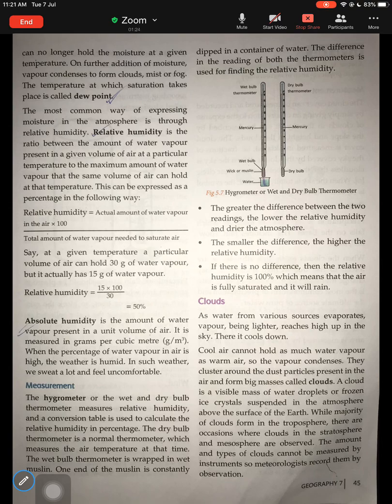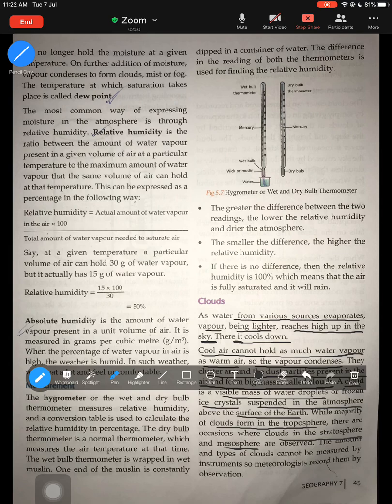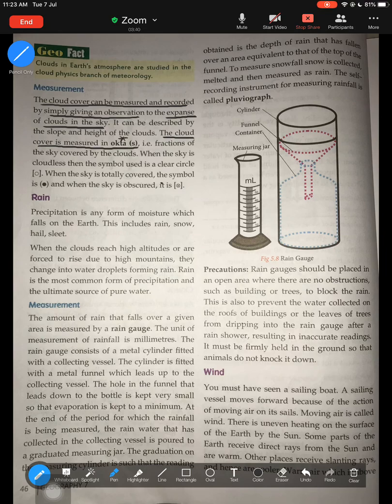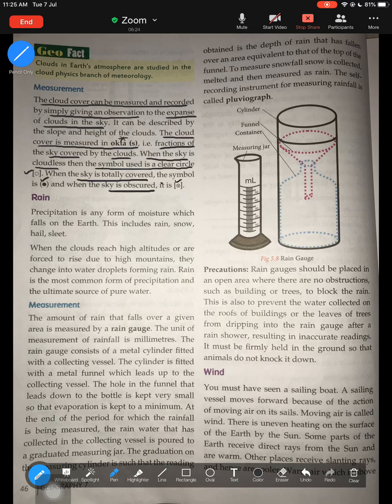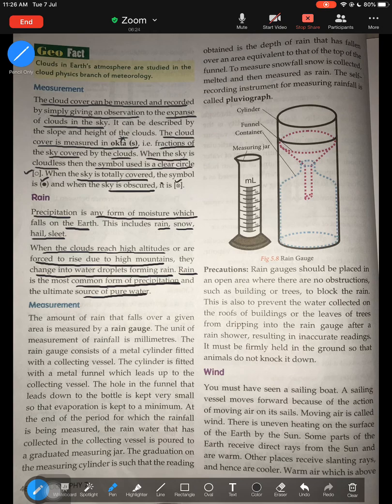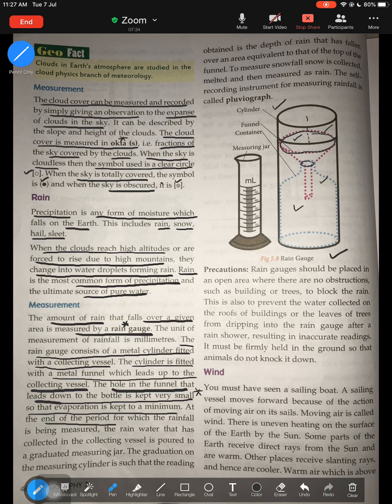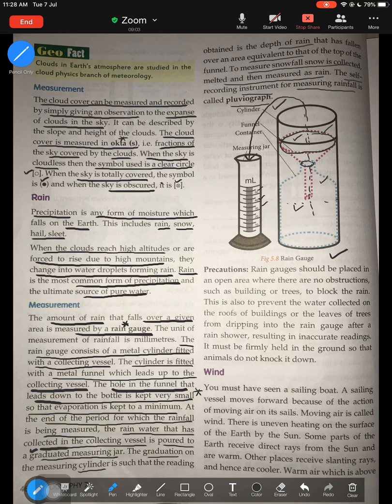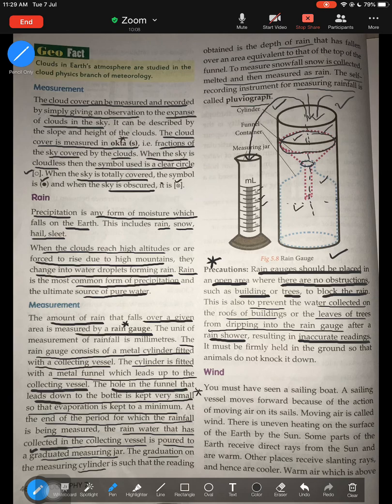Clouds and Rain Class VII Geography ( summary of the Zoom Class on 3/7/2020)